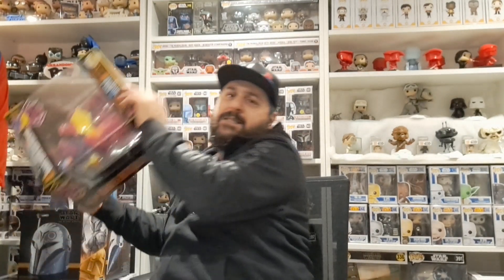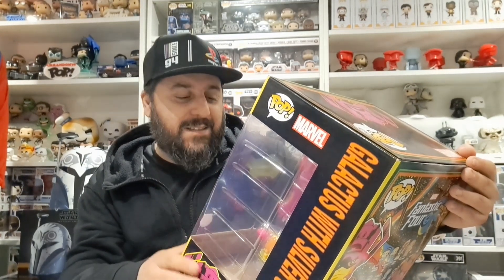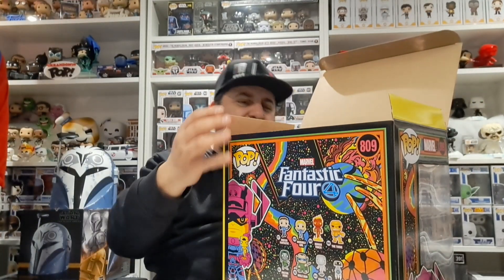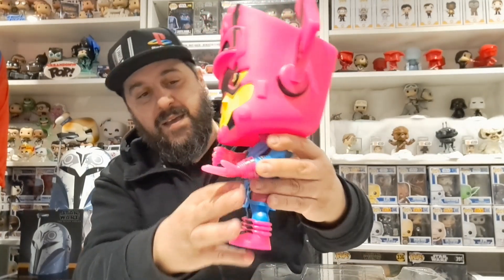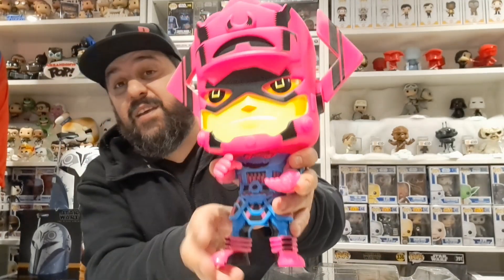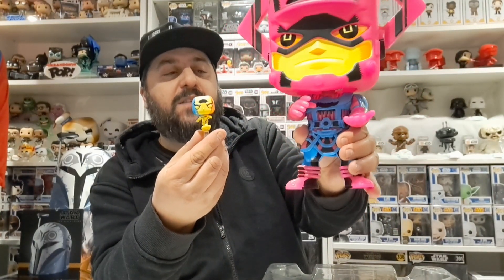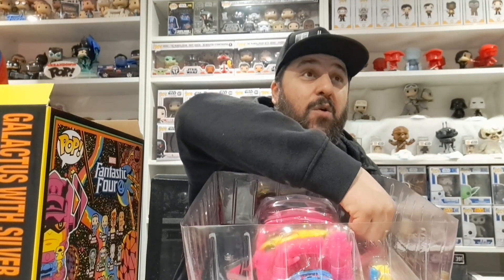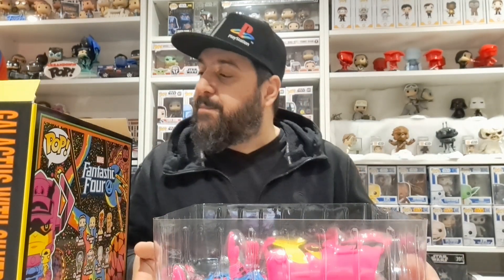10 inch Galactus with Silver Surfer Funko Pop Unboxing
I picked up the 10 inch Black Light galactus and silversurfer funkopop from poundland.

UK Random